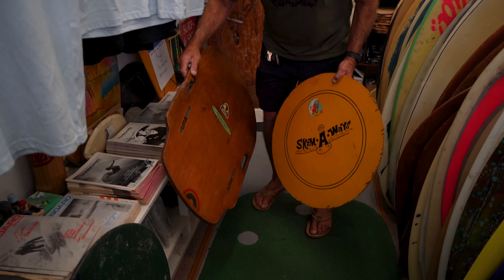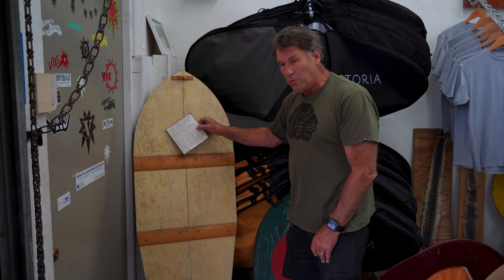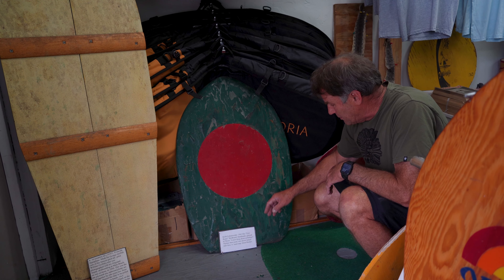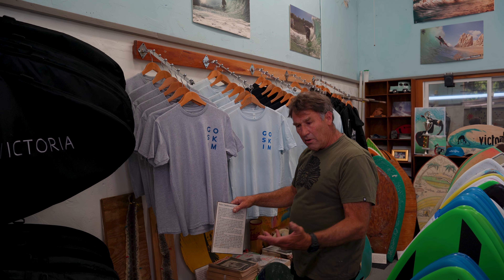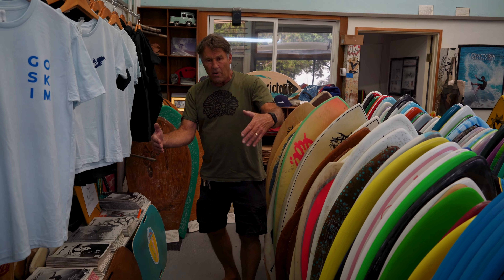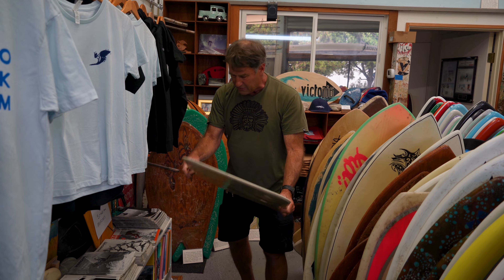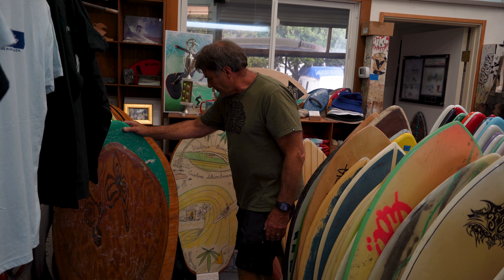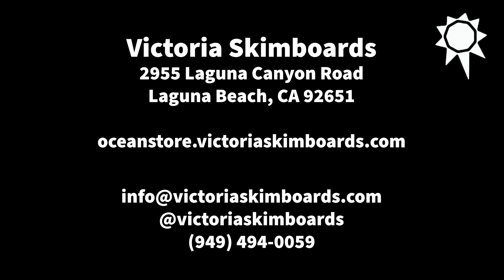Victoria Skimboards Skim Museum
Welcome to Victoria Skimboards! Our retail shop is located in Laguna Beach on Laguna Canyon Road. Open Tuesday-Saturday 12-4. Stop on by and come hold a piece of Skim History!